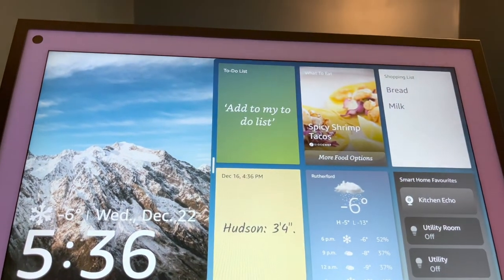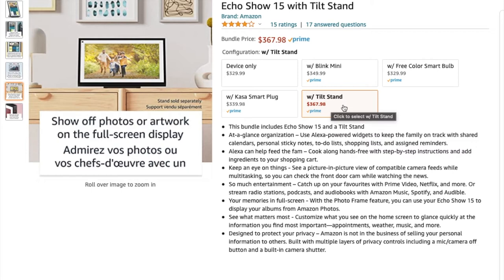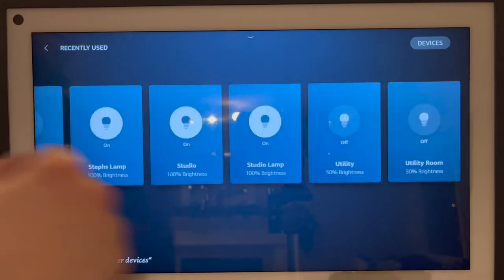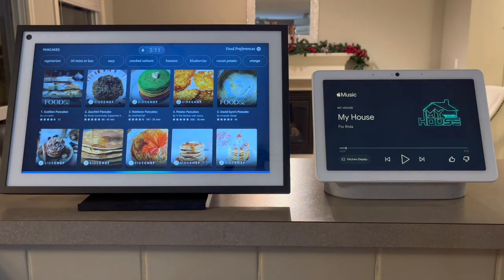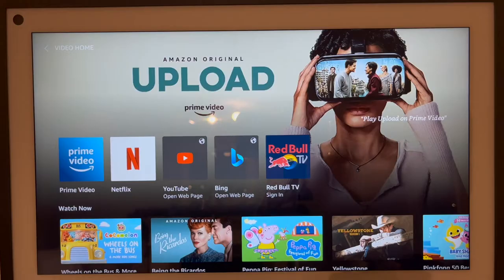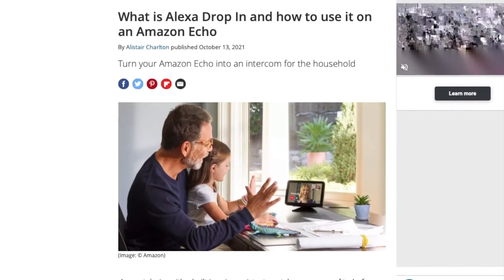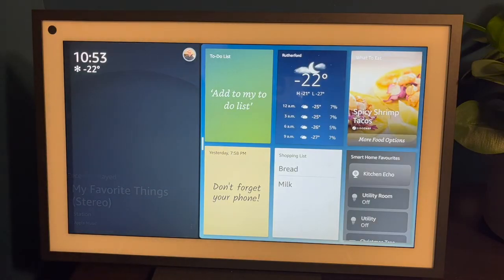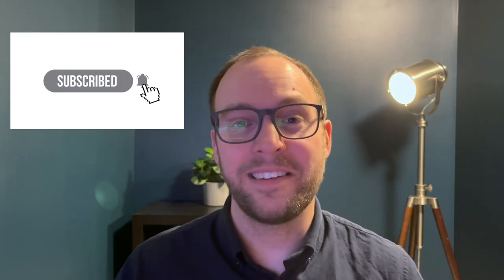Should you buy this giant smart display? My Echo Show 15 Review.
Today we’re going to talk about the Amazon Echo Show 15. It's clear that Amazon wants to make a statement with its new smart display. This is the biggest general purpose smart display on the market. The screen size is 15.6-inches, hence “Echo Show 15”.